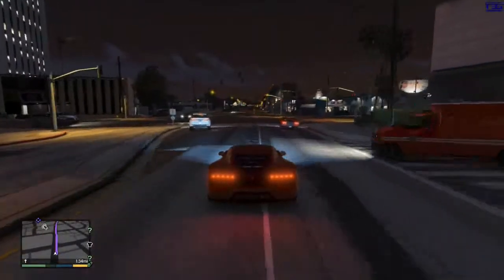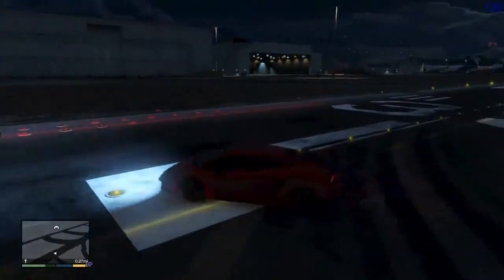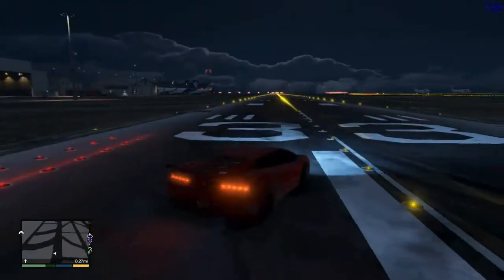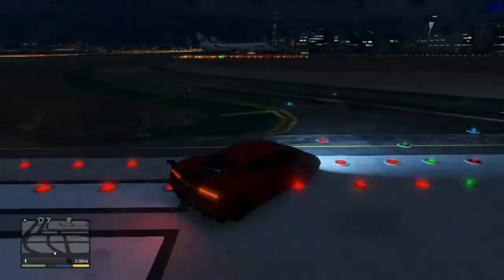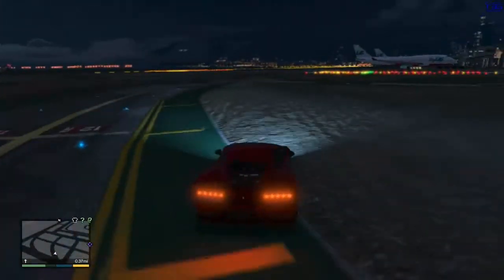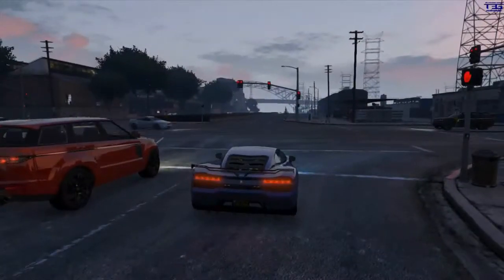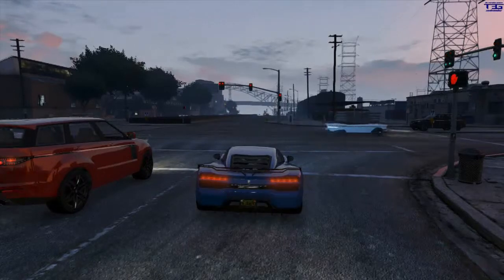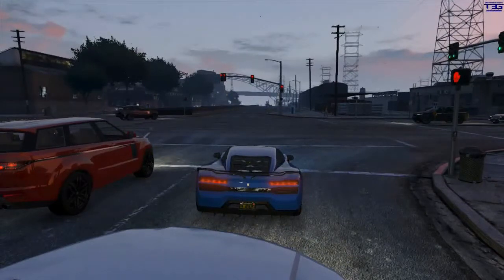GTA V Vehicle Showcase: Pegassi Vacca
THUMBS UP!